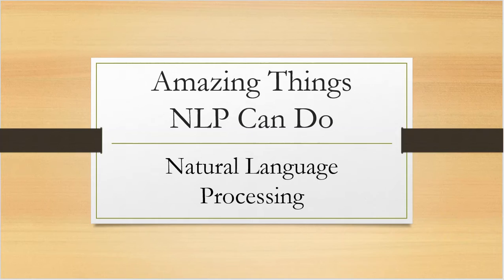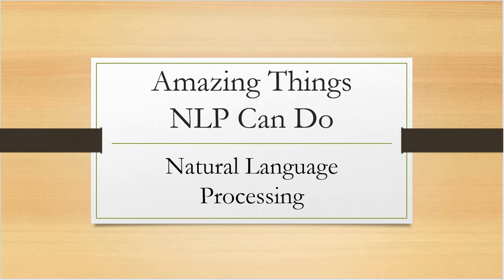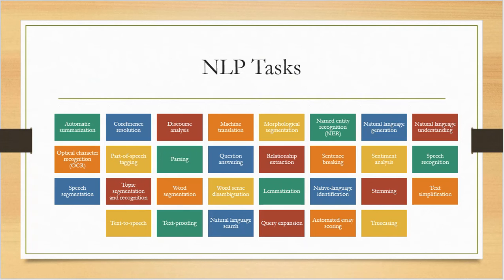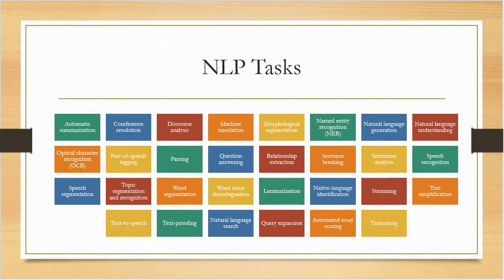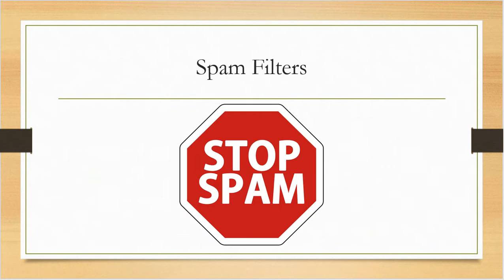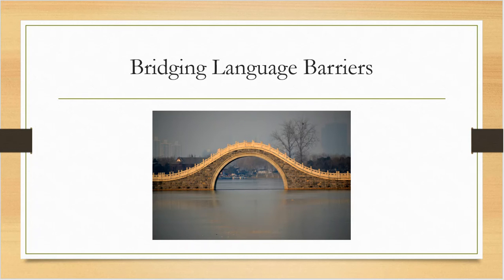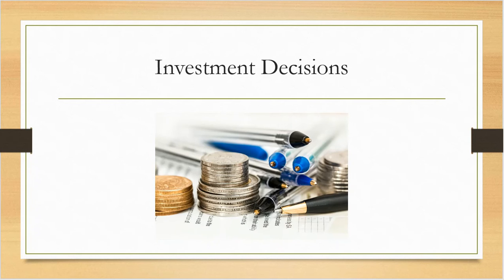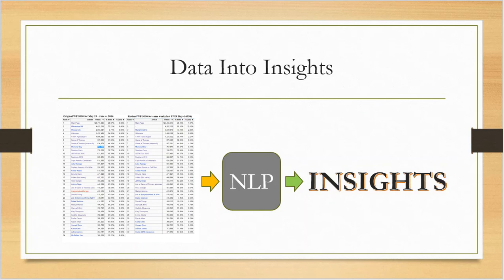Amazing Things NLP Can Do!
In this video I want to highlight a few of the awesome things that we can do with Natural Language Processing or NLP. NLP basically means getting a computer to understand text and help you with analysis.
Some of the major tasks that are a part of NLP include:
·        Automatic summarization
·        Coreference resolution
·        Discourse analysis
·        Machine translation
·        Morphological segmentation
·        Named entity recognition (NER)
·        Part-of-speech tagging
·        Parsing
·        Question answering
·        Relationship extraction
·        Sentence breaking (also known as sentence boundary disambiguation)
·        Sentiment analysis
·        Speech recognition
·        Speech segmentation
·        Topic segmentation and recognition
·        Word segmentation
·        Word sense disambiguation
·        Lemmatization
·        Native-language identification
·        Stemming
·        Text simplification
·        Text-to-speech
·        Text-proofing
·        Natural language search
·        Query expansion
·        Automated essay scoring
·        Truecasing
Let’s discuss some of the cool things NLP helps us with in life
1.      Spam Filters – nobody wants to receive spam emails, NLP is here to help fight span and reduce the number of spam emails you receive. No it is not yet perfect and I’m sure we still all still receive some spam emails but imagine how many you’d get without NLP!
2.      Bridging Language Barriers – when you come across a phrase or even an entire website in another language, NLP is there to help you translate it into something you can understand.
3.      Investment Decisions – NLP has the power to help you make decisions for financial investing. It can read large amounts of text (such as news articles, press releases, etc) and can pull in the key data that will help make buy/hold/sell decisions. For example, it can let you know if there is an acquisition that is planned or has happened – which has large implications on the value of your investment
4.      Insights – humans simply can’t read everything that is available to us. NLP helps us summarize the data we have and pull out meaningful information. An example of this is a computer reading through thousands of customer reviews to identify issues or conduct sentiment analysis. I’ve personally used NLP for getting insights from data. At work, we conducted an in depth interview which included several open ended response type questions.  As a result we received thousands of paragraphs of data to analyze. It is very time consuming to read through every single answer so I created an algorithm that will categorize the responses into one of 6 categories using key terms for each category. This is a great time saver and turned out to be very accurate.